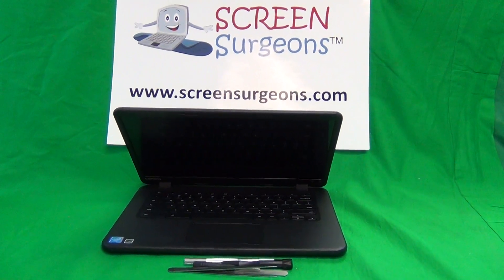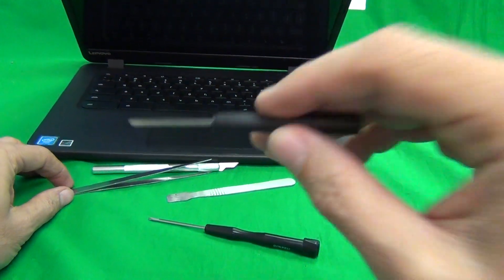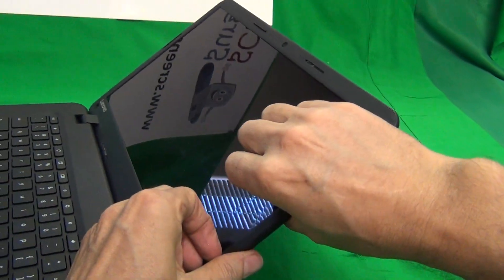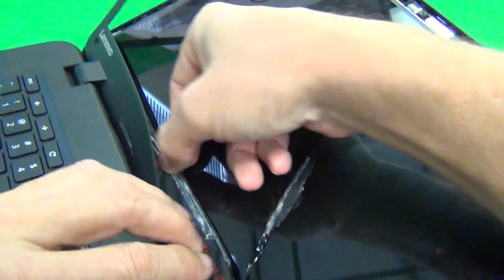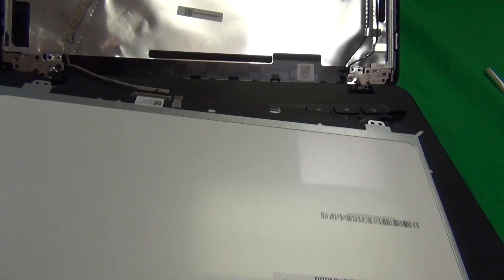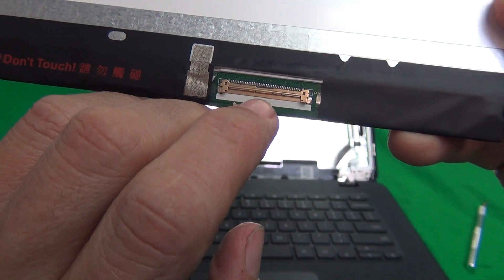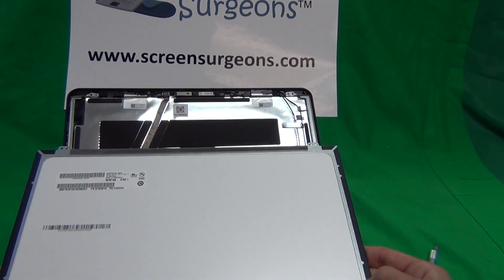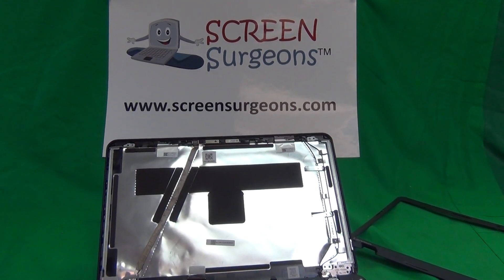Lenovo N42 Touch and Lenovo N42 Laptop Screen Replacement Procedure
Step by step instructions to replace a cracked screen on a Lenovo N42 and Lenovo N42 Touch chromebook.
LENOVO N42 CHROMEBOOK REPLACEMENT LED SCREEN